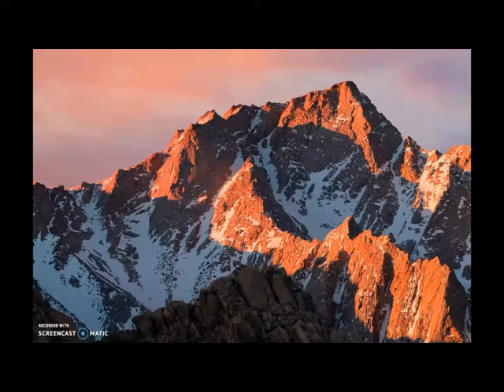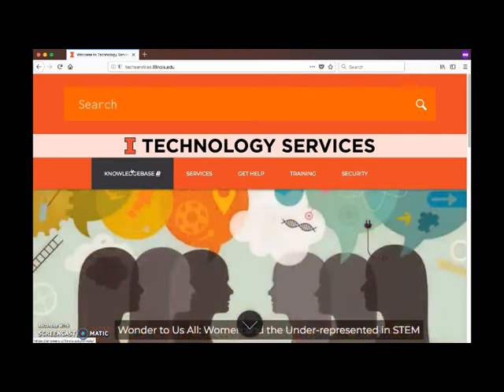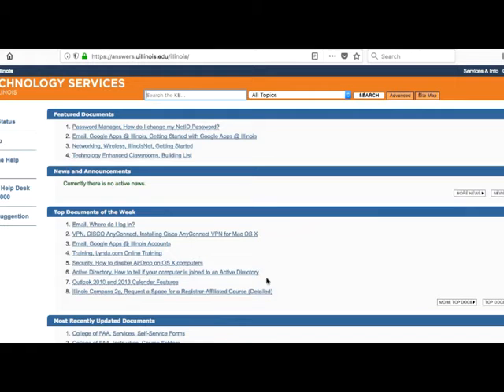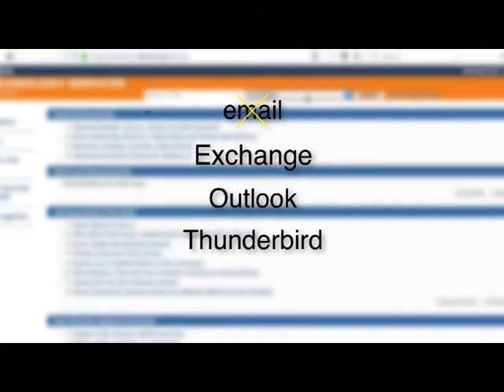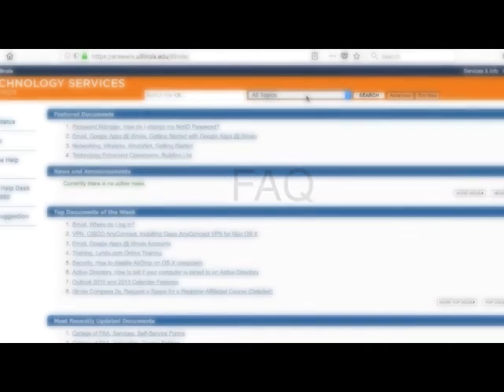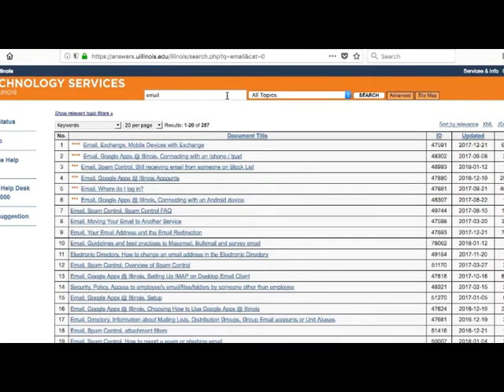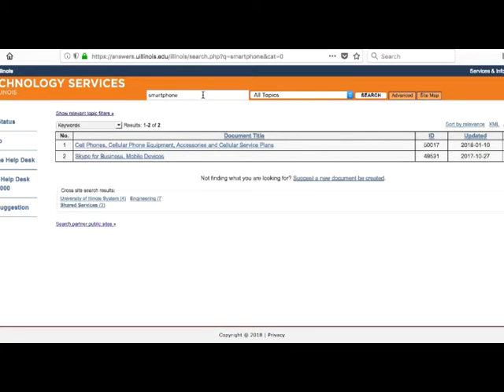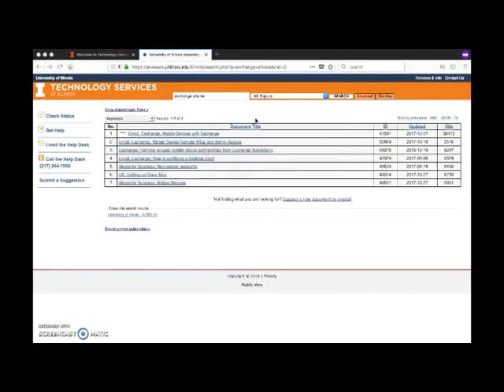Searching in the Illinois Technology Services Knowledge Base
A quick demonstration of searching for articles with keywords in the Knowledge Base from Technology Services at the University of Illinois. Included in the demonstration:
- How to find the Knowledge Base from the Tech Services website.
- How to retrieve articles with keywords.
- What makes a good keyword when searching for technical articles.
Part 2: Anatomy of a Knowledge Base article coming soon!